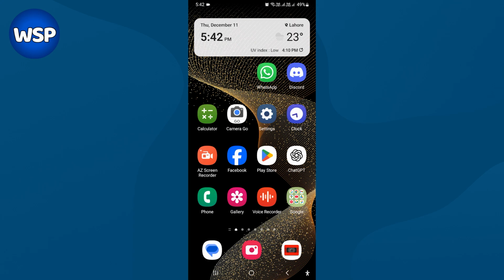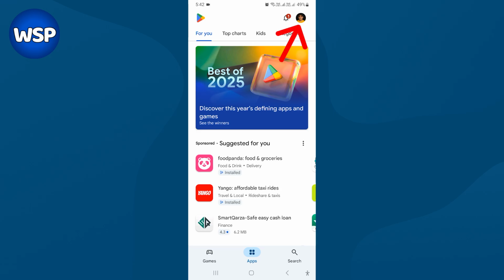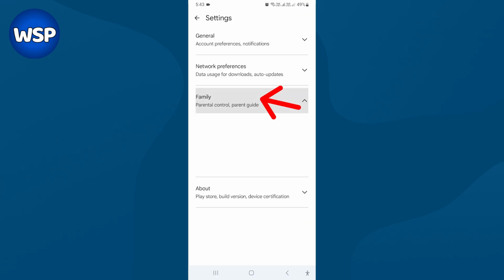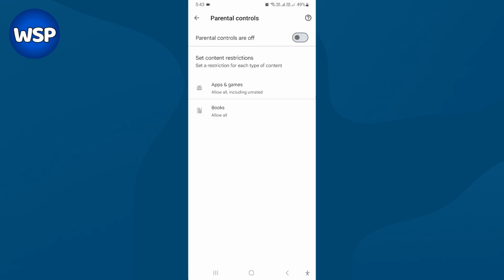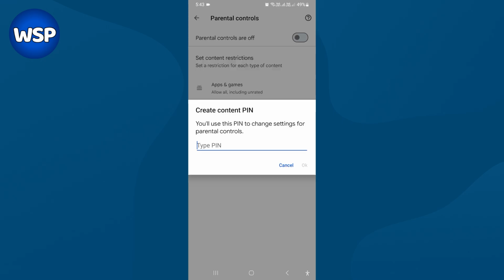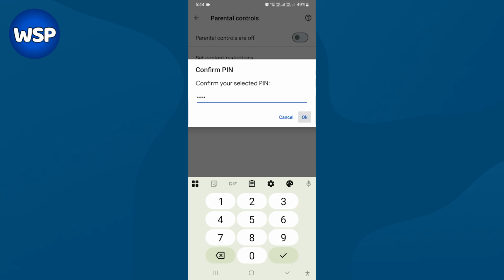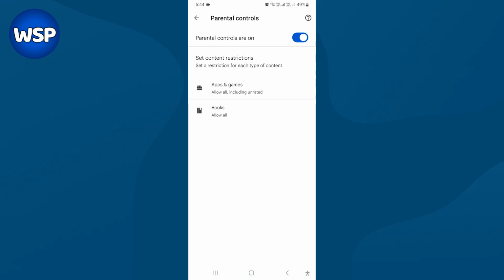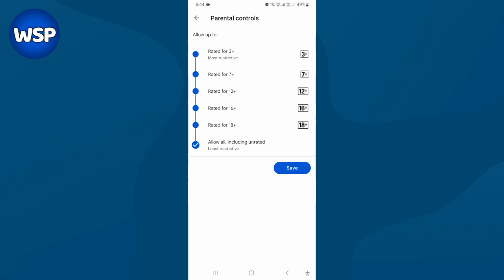How to Set Parental Control on Android Device [Full Guide]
Learn how to set parental control on Android device in this step by step detailed guide.